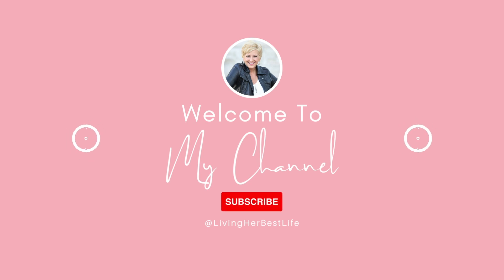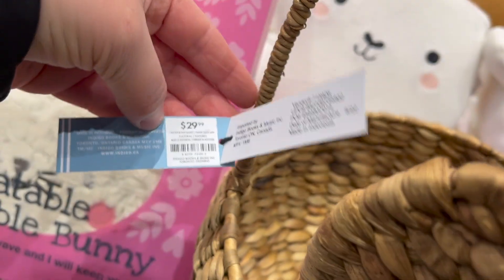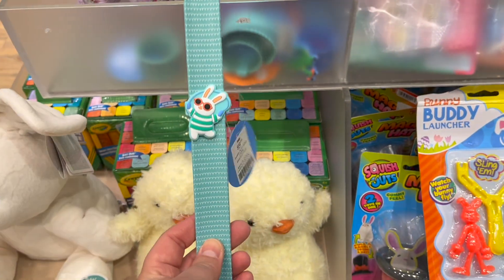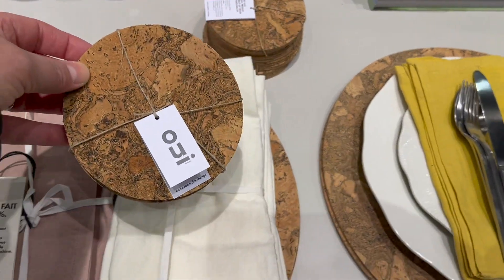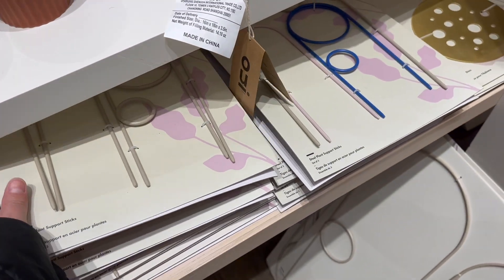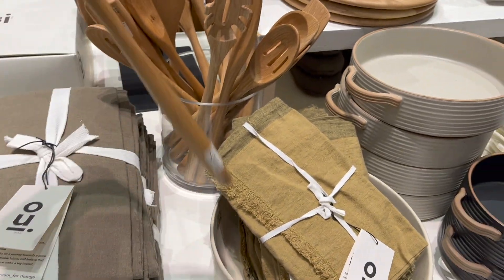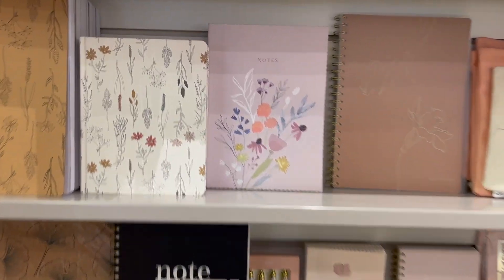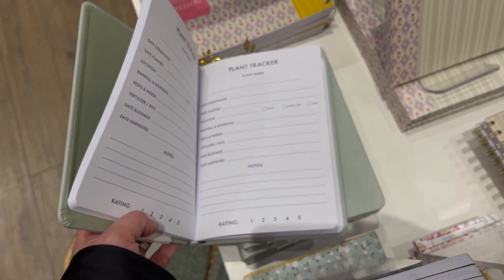INDIGO EASTER GIFTS & SPRING DECOR 🐰💐 | COME SHOP WITH ME 2023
Today we are headed to Indigo to check out all of their Easter Gifts and Spring Decor. From Easter Baskets, gifts for kids, the cutest bunnies ever and coffee mugs, to indoor planters, candles, pillows and more! Indigo has some seriously cute items, so make sure to stay to the end of the video!  Thank you so much watching, I hope that you enjoyed today's video.
-Angela @LivingHerBestLife